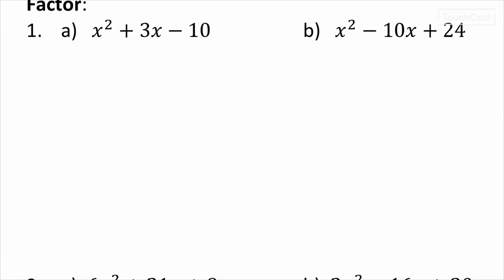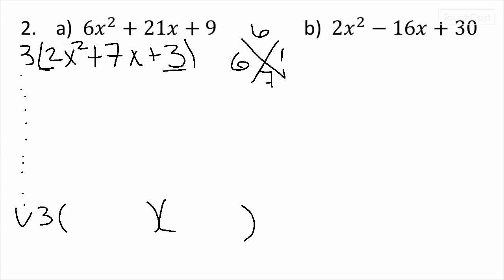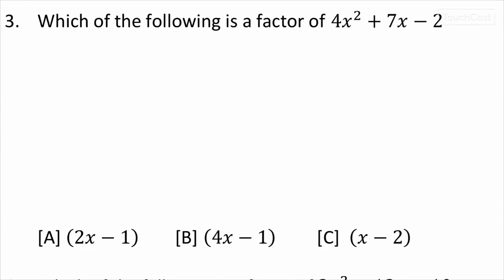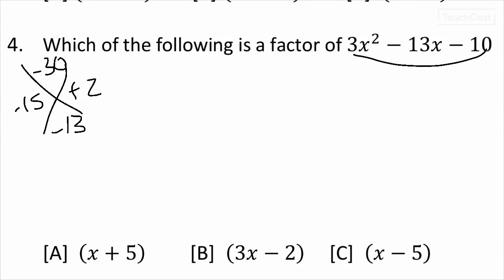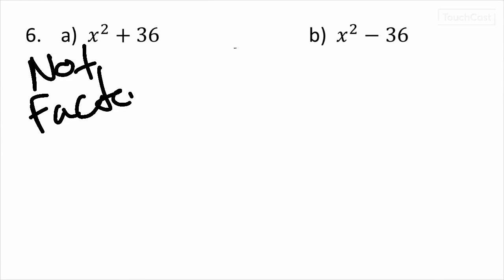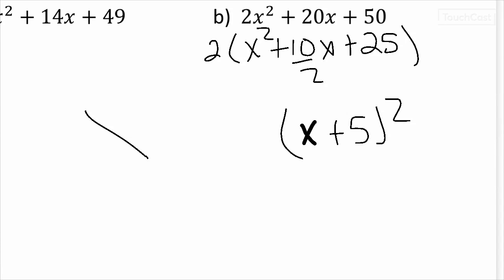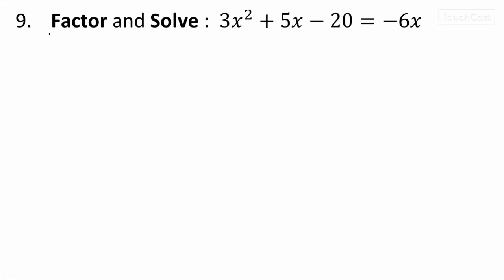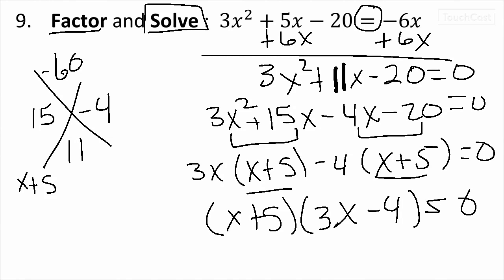Int 2 final review p1